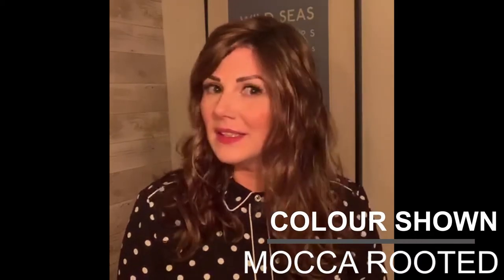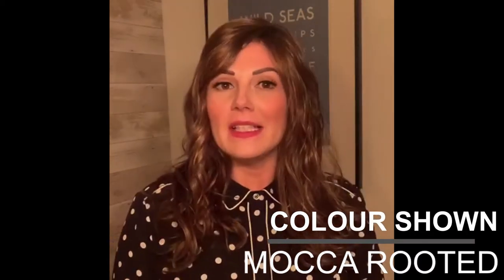Arrow Wig by Ellen Wille | Synthetic Long Wavy Wig | Colour Shown Mocca Rooted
Arrow Wig by Ellen Wille Perucci Collection
Synthetic wig
Base has a mono part and extended lace in front
Light weight
Hair length approximately 14 inches
Standard cap size 54-56 cm

About Perucci Wigs by Ellen Wille: The Perucci Wig collection are a highly creative range of wigs inspired by youth and rebellion. The Perucci wig range include Synthetic Wigs and a number of top seller Human Hair Wigs. The next generation wigs setting the trend in the world of wigs. Start enjoying your perfect wig today!

Chapters
0:00 Arrow Wig
0:10 Mocca Rooted Colour
0:45 360 of wig
1:04 Cap construction
1:28 Shop Now at HairWeavon.com

Opening hours: Mon-Sat 10am-6pm GMT